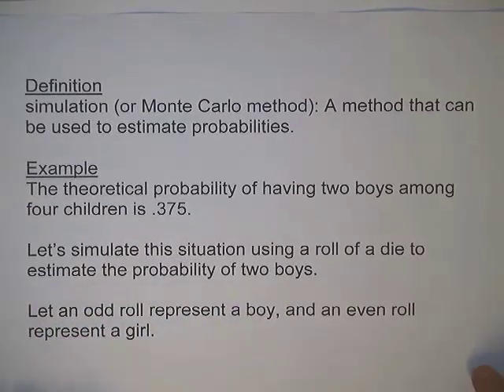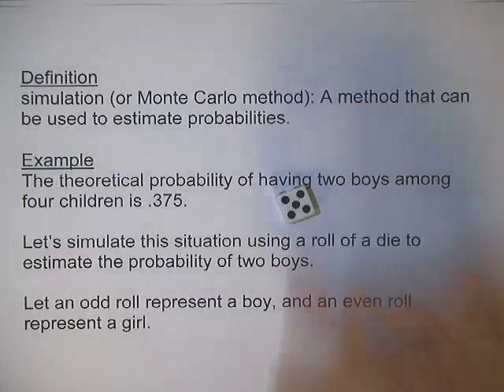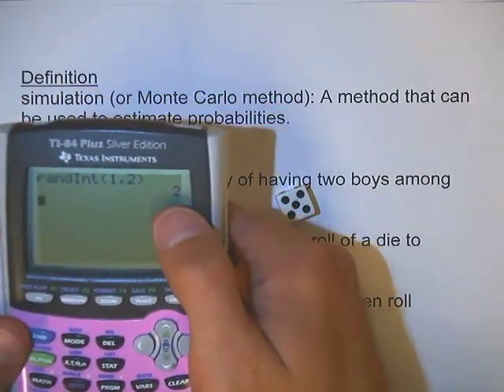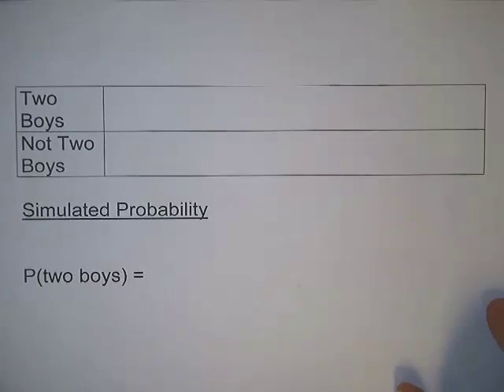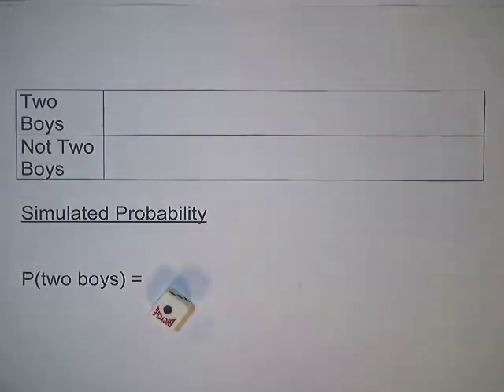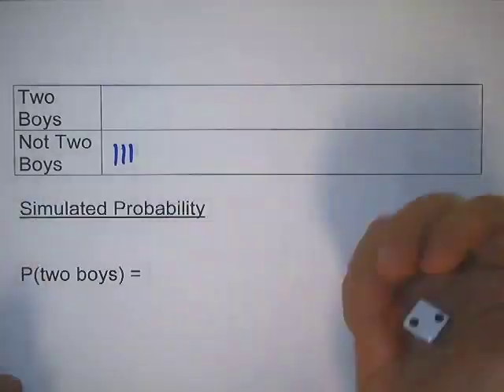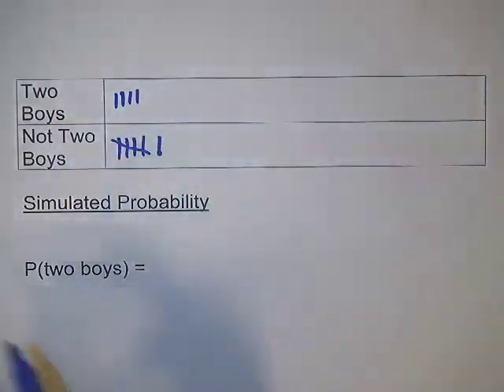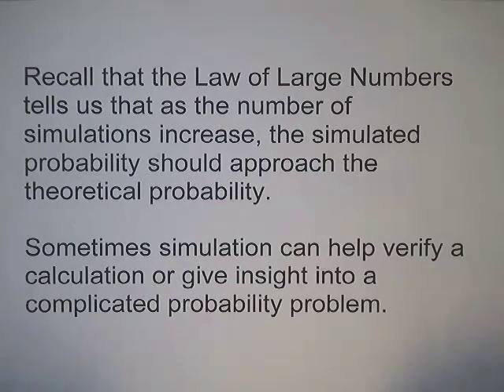4 4 4 Simulations